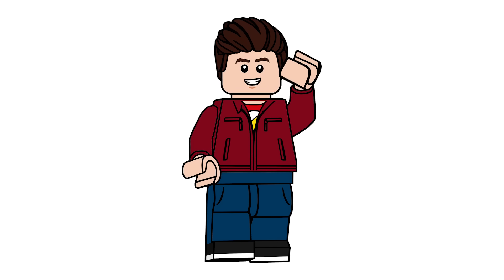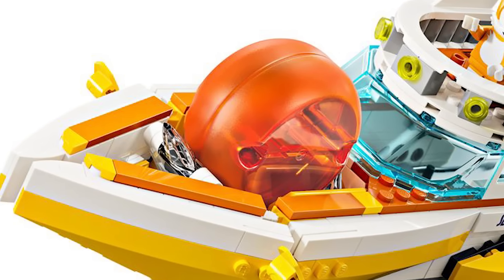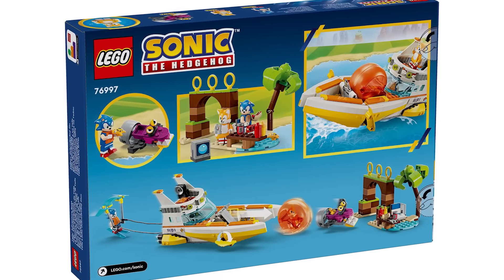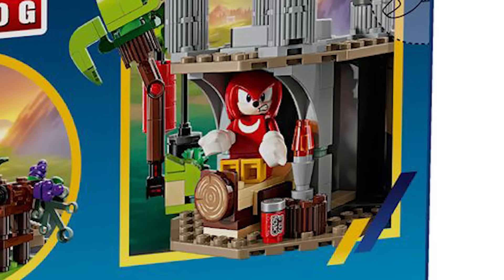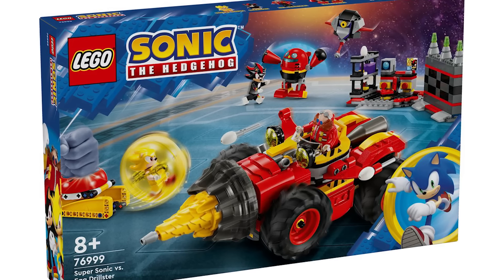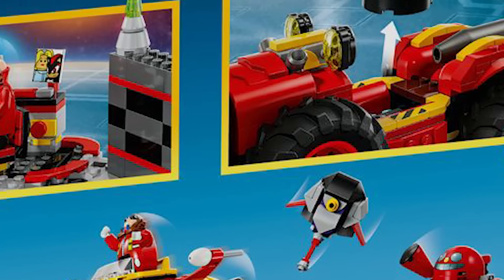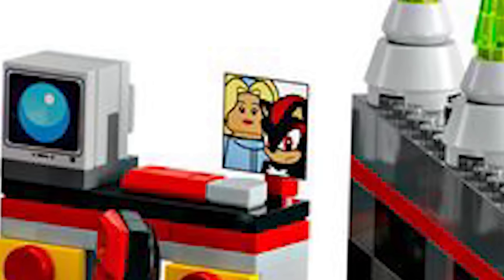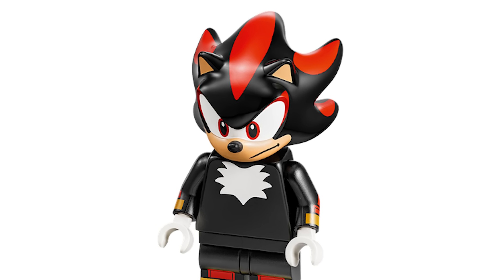LEGO Sonic Summer 2024 Sets OFFICIALLY Revealed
Today, we're taking a look at three brand new LEGO Sonic the Hedgehog sets releasing on August 1st! HUGEEEE thanks to my friend PenPlays for helping me with this video! Check him out below!

Sources: JB Speilwaren & Luckbricks

00:00 Intro
00:22 Tails' Adventure Boat
02:18 Knuckles and the Master Emerald Shrine
04:36 Super Sonic vs Egg Drillster
07:25 We Need More Characters...
07:39 Fall 18+ Set
08:13 Outro